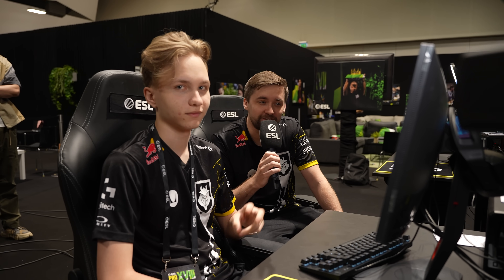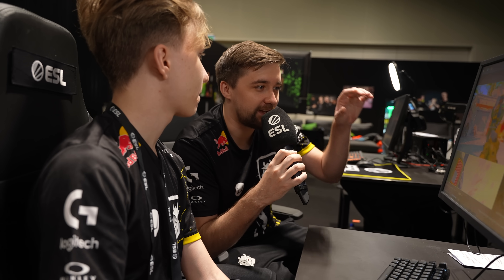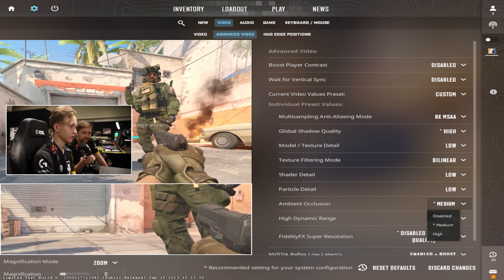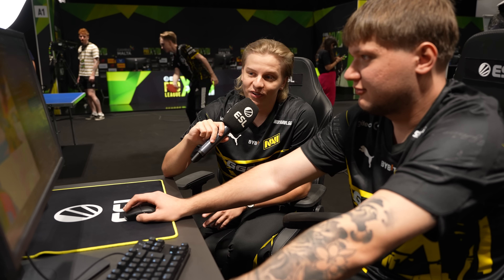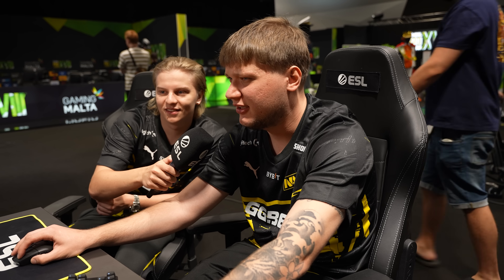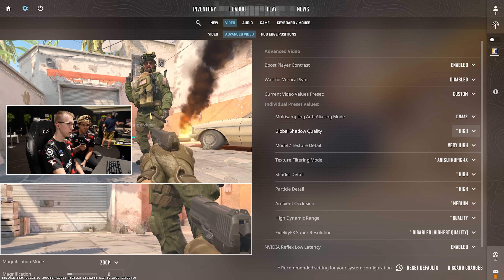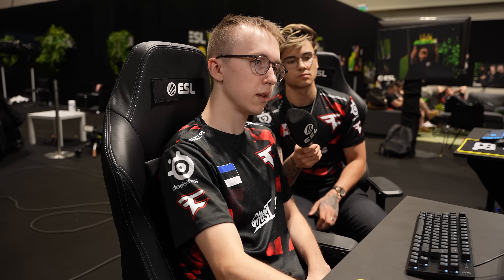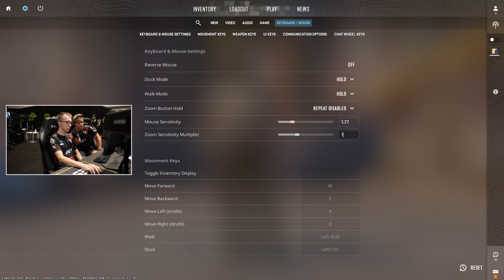The BEST CS2 Settings with S1mple, m0nesy and ropz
Counter-Strike 2's settings are still a bit of a mystery to some!
We've got S1mple, m0nesy and ropz here to share some of their favorite settings.